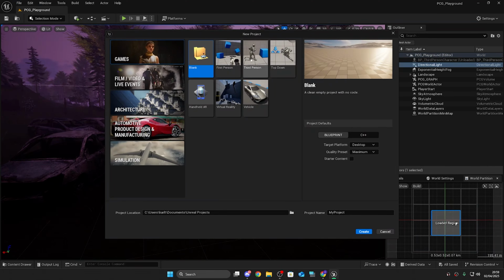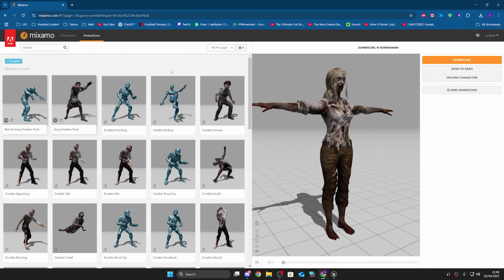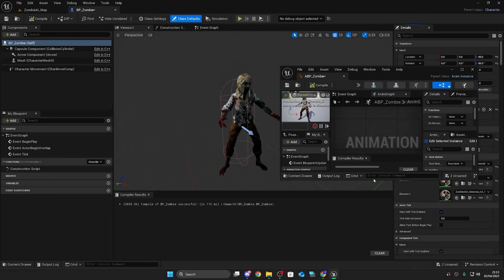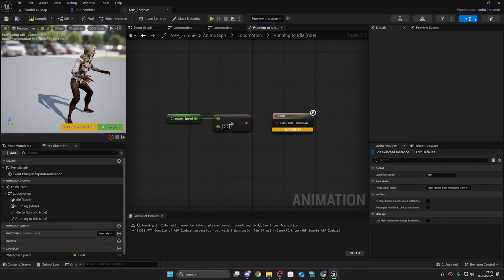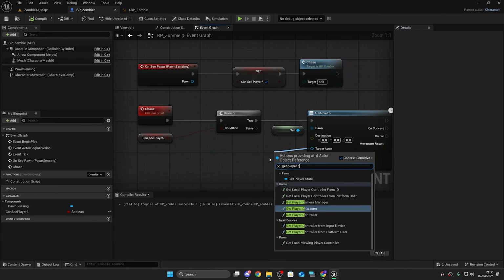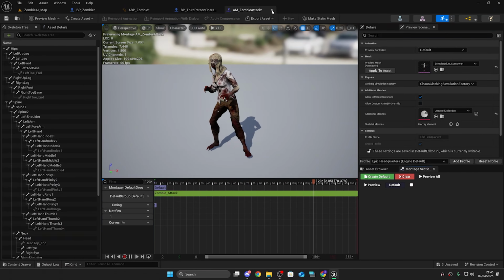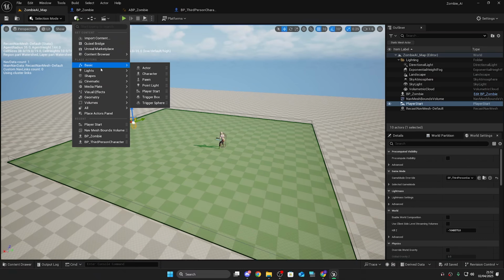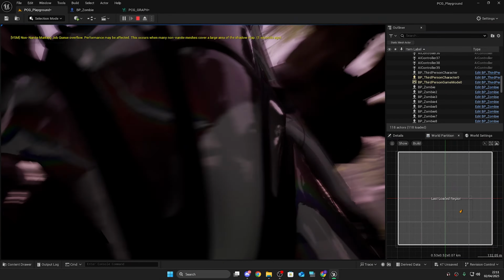How to create AI Zombies in Unreal Engine (Full Walkthrough) 🧟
I'm going to show you how to create your own AI zombie horde in Unreal Engine 2025!

In this tutorial, we'll go through:
✅ Setting up the project
✅ Importing the zombie character
✅ Adding animations
✅ Programming AI behavior so the zombie can chase and attack the player
✅ Migrating the zombie into another Unreal Engine project

By the end of this video, you'll have a fully functional AI zombie in your game. Let's get started!

By the end of this video, you'll know how to effectively how to create levels from scratch using the greyboxing method Unreal Engine 5. 📅